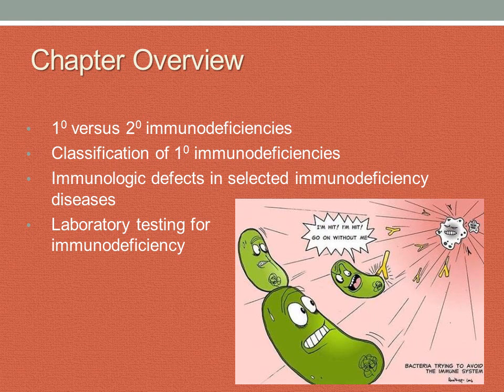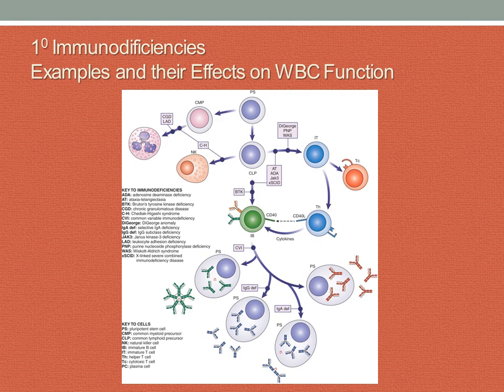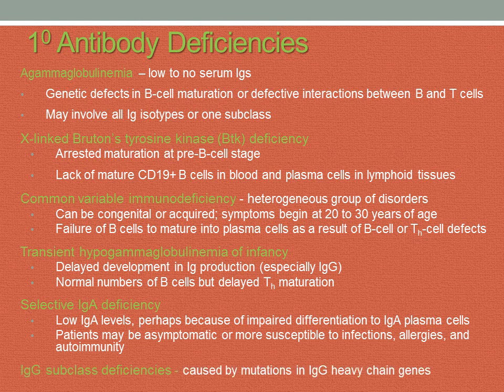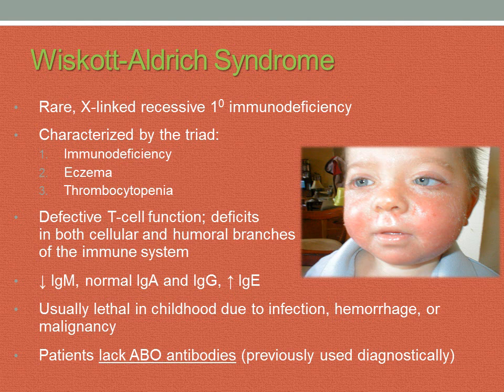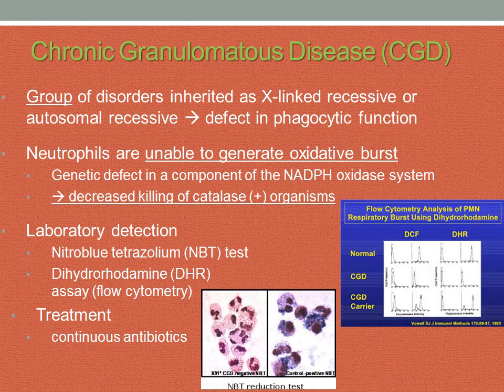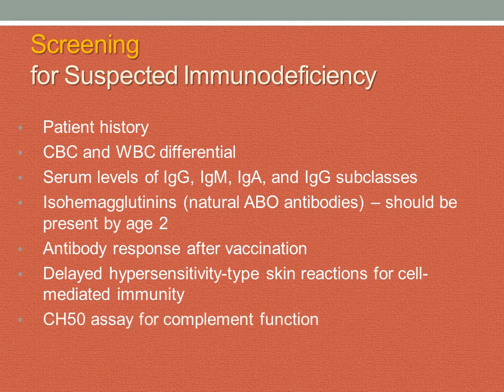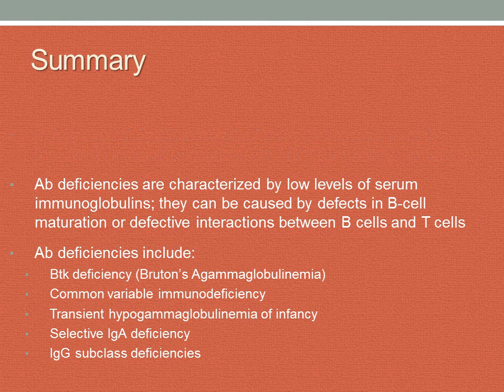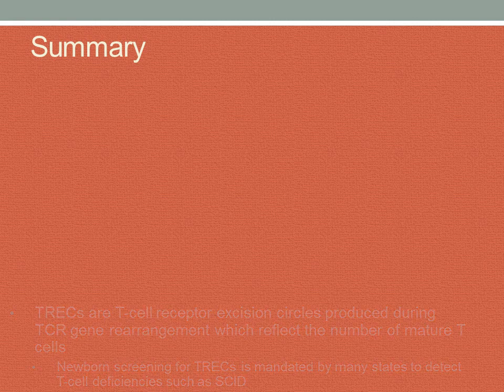Ch 19 Immunodeficiency Diseases